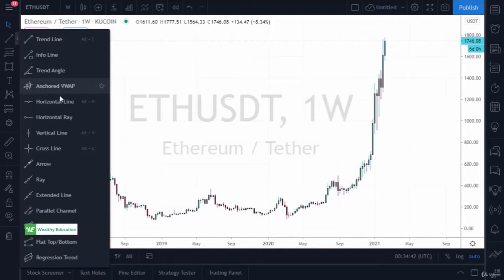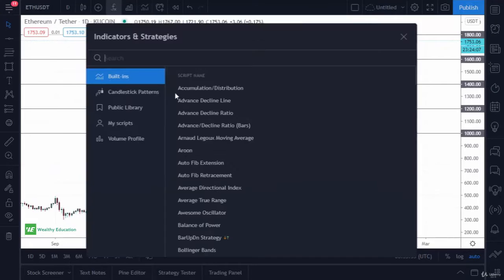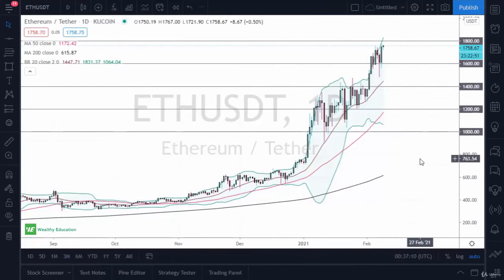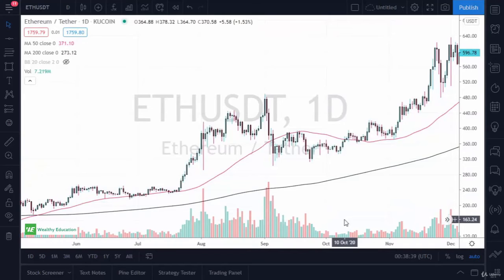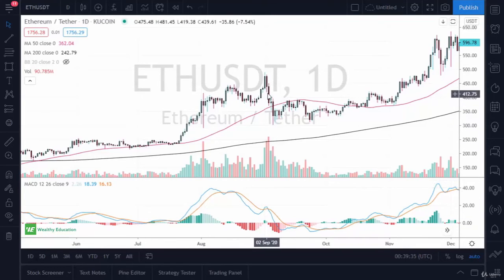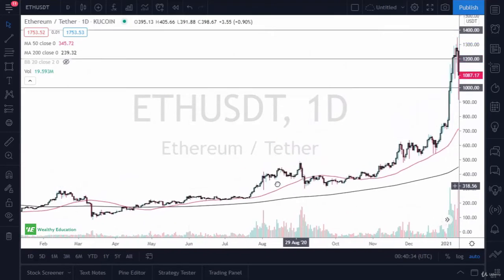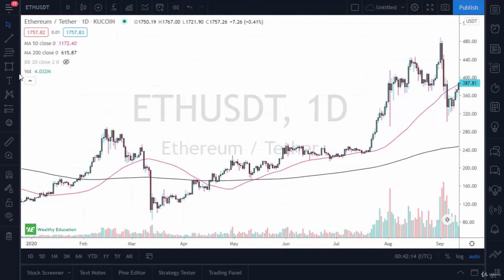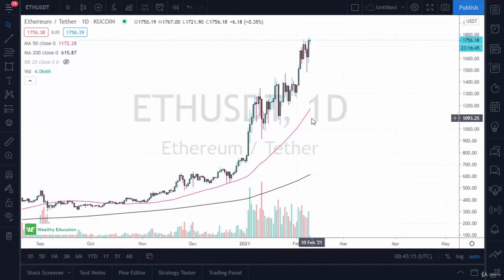Cryptocurrency & Bitcoin Trading Masterclass 2021 - 4.2 How to Trade Ethereum (ETH)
Subtitles:

Hello and welcome back to Cryptocurrency Master Trading Class by a wealthy education in this video.

I'll run you through some real life examples in the theory of market and how you could have treated

it according to some of the scenarios that we have laid out in this course.

So the first thing you do is you look at the higher time frame.

I think at this point it's pretty obvious that Ethereum is in a uptrend.

The weak form is a huge smile and it's a higher high.

So that in and of itself tells you pretty much everything you need to know.

And just as in the previous video with Bitcoin, I like to draw some pretty significant and major lines

right away.

So it looks to me based upon previous resistance and here that fourteen hundred matters, I think that's

a fair guesstimate.

I also recognize that eighteen hundred probably batters were approaching it as I record this so large

round number.

Why not.

And you can see where the candlestick closed here for one week and then open here the next week.

I'm going to assume that sixteen hundred matters as well.

So let's go ahead and lay those out initially.

So this is what I see, I see if you draw lines every two hundred dollars.

A pattern starts to emerge and a lot of times you'll see this in a market, not always, but sometimes

you'll see this in a market where it just.

You just look at it like, wow, it seems to be attracted to 200 dollar increments or ten dollar increments

or whatever it is you're talking about.

So let's go down to the daily chart.

Let's put our moving averages on first.

Do 200.

You to hear well well above that, as you would expect, looking at the chart.

We're well above the 50 day M.A also, so here's the thing.

Let's say you've missed the move and you're trying to figure out what to do.

Where could you get interested in buying?

Well, the first thing you can do is you can draw a Fibonacci retracement.

And you could draw swing it up to here.

Assuming that this is your high end, you start to look for some type of confluence and you might have

thirty eight point two right around here, around twelve hundred, and it's interesting because you

also have the 50 day M.A they're coming into play.

So.

And while you can't necessarily say that quite yet, you can see that if we turn around, that might

be an area to pay attention to.

Every two hundred dollars seems to be an area to pay attention to, for that matter.

You got your Bollinger bands now let's take a look at some potential trades.

This is one of those scenarios where the 50 day Emma offered support and we did squeeze.

And as we started to widen out, we were going higher.

Higher is important.

You're widening out.

You're picking up the.

Momentum, you're picking up the volatility and you're going in a specific direction.

Look at the volume on this candlestick.

That thing just took off.

That's exactly what you want to see.

We rallied, we came back to the moving average you could have just bought there as well.

It's a stretch to call that a hammer, but it does suggest that there are buyers underneath, obviously.

So.

Let's go ahead and get rid of the Bollinger bands for now, just hide those.

Take a look at this big move and then this pull back.

That to me, it looks like it's probably a nice Fibonacci setup.

And it was.

Probably come back here to this swing low, as you can see, we reached the 50 percent fib and then

turned around, ended up forming a double bottom.

That, of course, would attract a certain amount of attention by itself.

Once we break above the 50 day estimate, it suggests that we are entering a more bullish phase and

then off we go.

A bit of a triangle.

That triangle gets broken to the upside, the measured move is for the height of the triangle, as you

know.

And we clearly got that you could see we kind of paused for a minute and then took off again, so good

stuff there.

Let's pull up the Magdy.

So this was giving you a heads up here that we were perhaps running out of momentum, but notice, just

as we crossed above the 50 day, Emma, we got this cross here and then shortly after that went positive

with the histogram.

That was a good sign.

We got an increase in volume here as we were breaking down and we got across there.

Histograms start to go negative.

Those are all bad signs.

If you're wanting to buy, that is.

You can see that we were oversold here, a little bit of a volume pick up shortly thereafter, the moving

average on the moving averages on the McGeady cross, that's a signal to go along.

Then once you cross to zero or zero line, that is even more we cross here.

So that is a trade from about here to here based upon the Makdisi.

Notice this perfect little hammer right here on the two hundred day Emma.